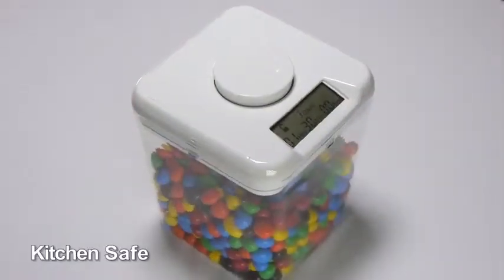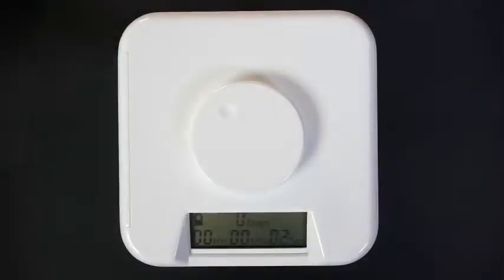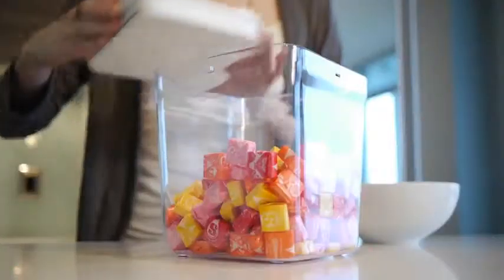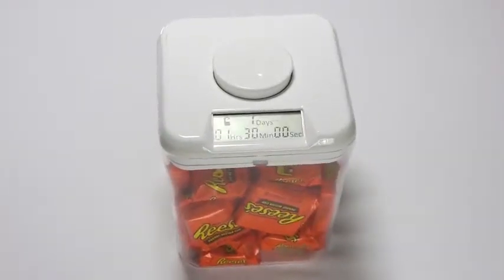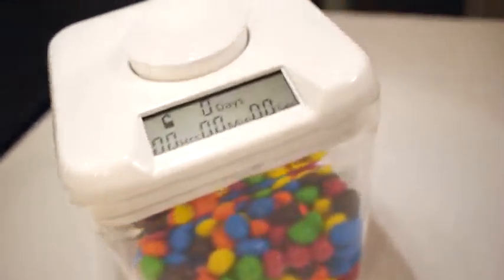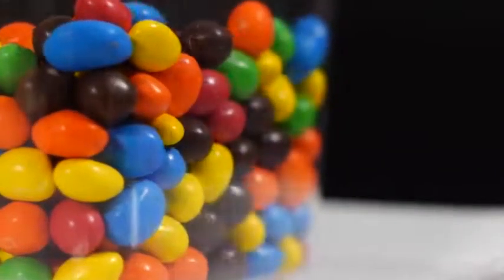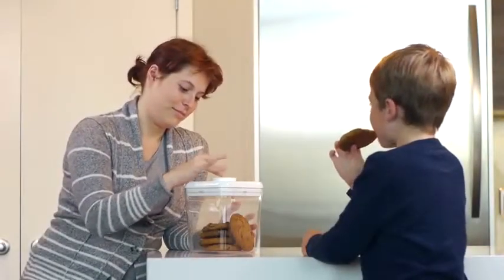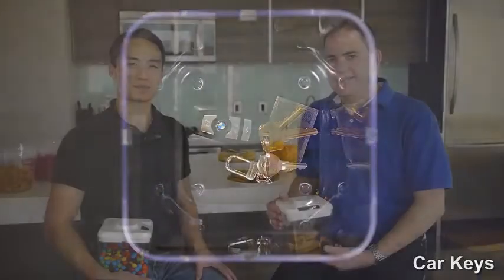Conheça o pote com tecnologia que afasta você de seus vícios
Com funcionamento semelhante a um cofre, o Kitchen Safe ajuda você a não cair em tentação.
Já pensou como seria bom poder trancar seus vícios em uma caixa e não ter mais acesso a eles para controlar seus impulsos e cuidar melhor de você mesmo? Pois essa solução já existe e se chama Kitchen Safe.

Como o próprio nome diz, o objetivo do pote é evitar que você assalte a cozinha e acabe cedendo às tentações. Originalmente, o conceito foi desenvolvido para afastar as pessoas de comidas calóricas, evitar que as crianças comam mais doces do que o permitido ou ajudar a regular o consumo de alimentos que precisam ser controlados. No entanto, nada impede que você guarde seu cartão de crédito, um maço de cigarros ou o controle do video game para garantir que estará livre dos seus vícios pelo menos por algumas horas.